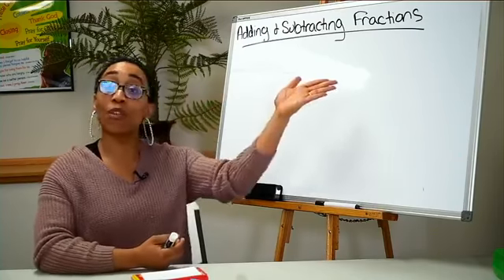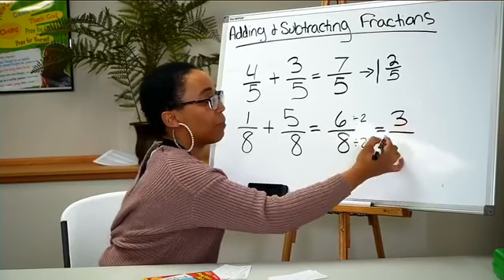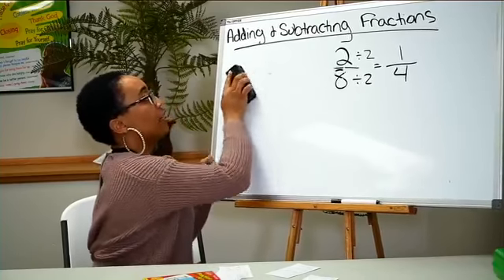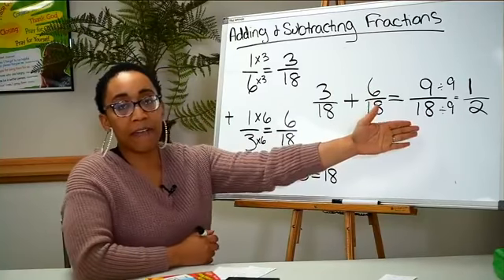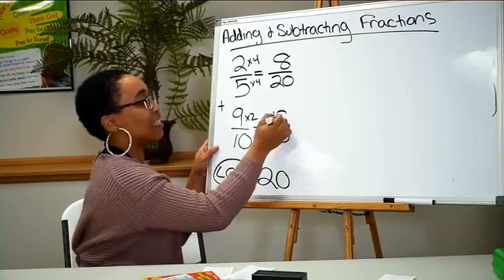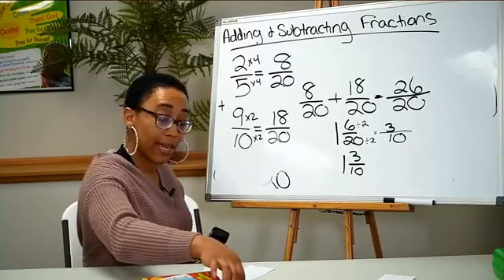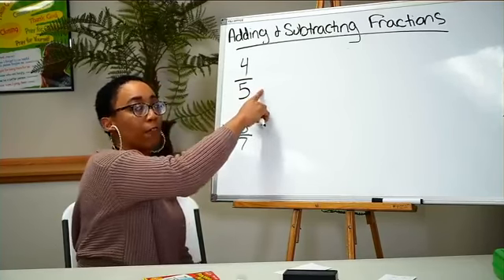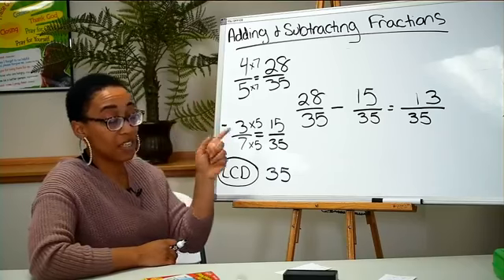Adding and Subtracting Fractions | *LIVE STREAMED ON FACEBOOK*